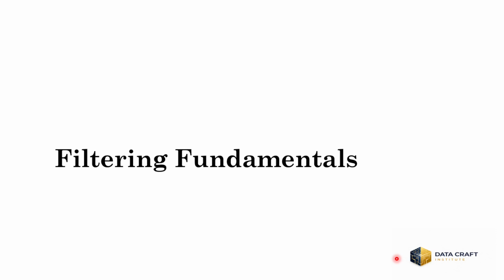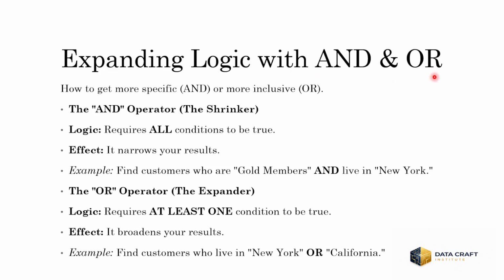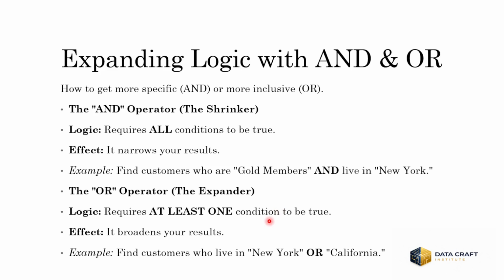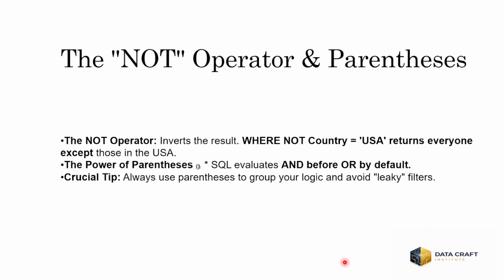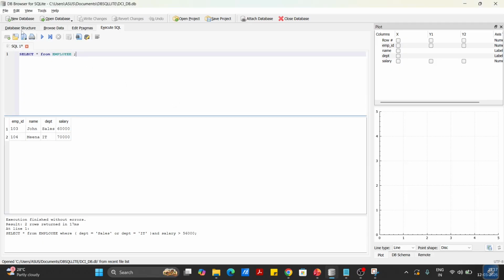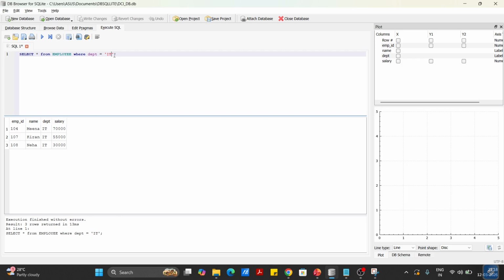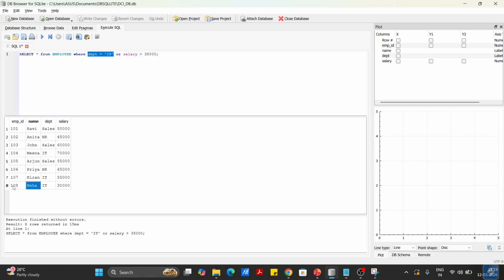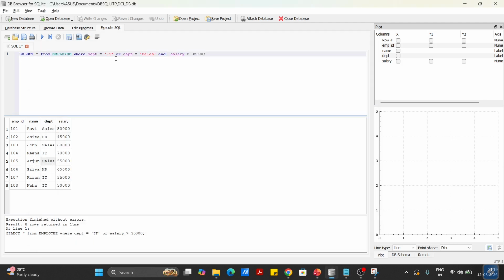Where/AND/OR/NOT Clause and how to avoid leaky filters ( Module 2.2 )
If you've been wondering why your SQL WHERE clause is not working or the difference between AND and OR in SQL, this breakdown of the SQL evaluation order will clear up the confusion.
In this deep dive into SQL Filtering, we go beyond the basic WHERE clause to uncover the hidden logic that breaks most data reports. If you’ve ever had an AND / OR condition return more rows than expected, you’ve experienced a "Leaky Filter."

We’ll break down the SQL Order of Execution so you can finally understand why the database doesn't read your code in the order you write it. Mastering this is the difference between a Junior dev and a Senior Data Engineer.

00:10 Where clause
1:10 Using And / OR clause in where conditions
2:51 NOT operator / order of evaluation for AND/OR (The Danger of "Leaky" Filters)
3:51 Practical examples of SQL Filtering
9:49 Database Order of Execution Explained

What You’ll Learn:
How to use Parentheses () to force logical evaluation.

Why SELECT happens after WHERE (and why that matters for aliases).

How to avoid common pitfalls with the NOT operator.

Tips for optimizing query performance through better filtering.